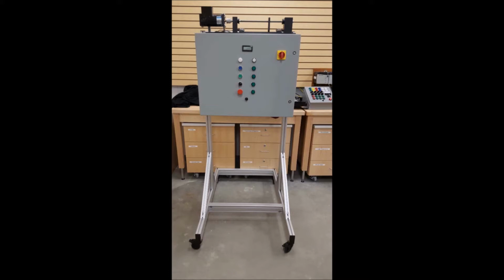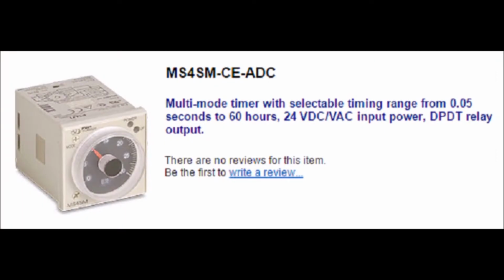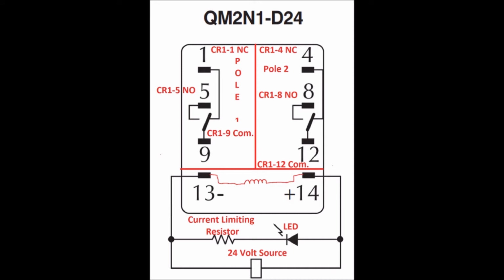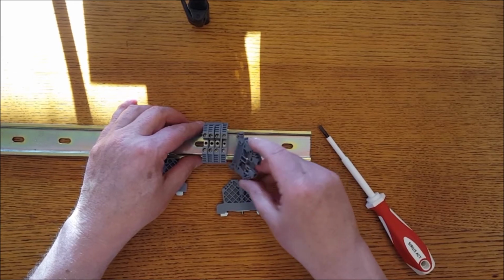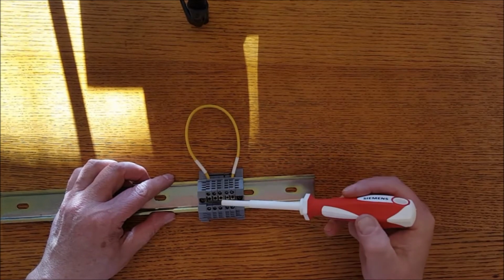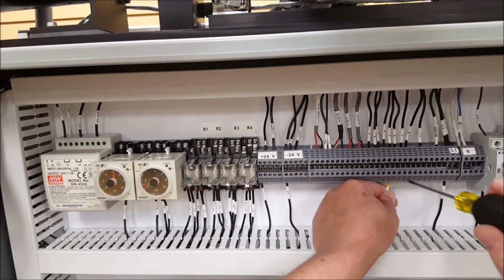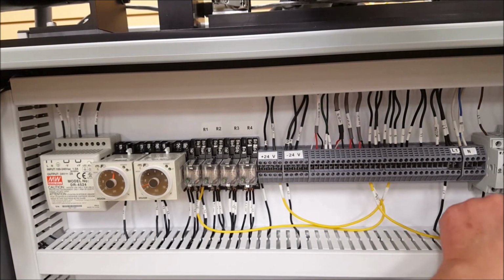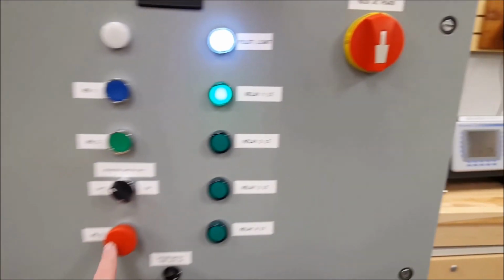NEMA Enclosure and Wiring Demo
Description of NEMA panel used in PLC courses at Kent State University College of Applied Engineering, Sustainability, and Technology.  Demo of wiring a start stop circuit.